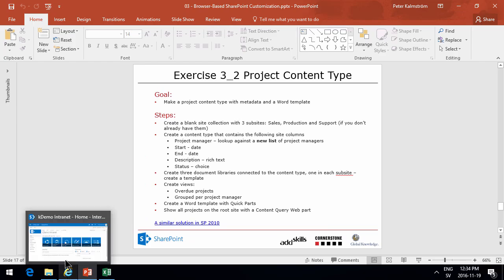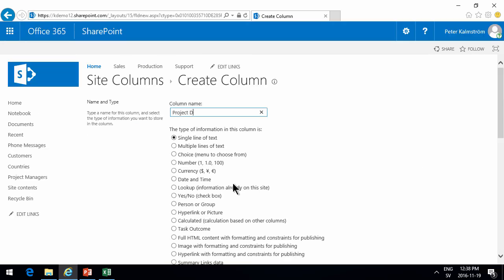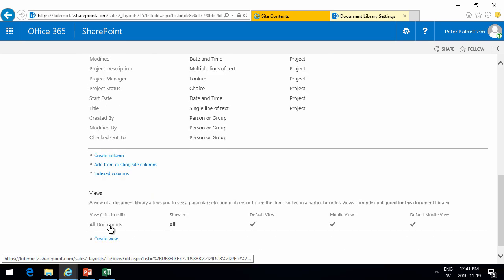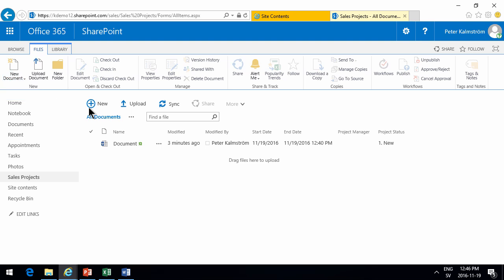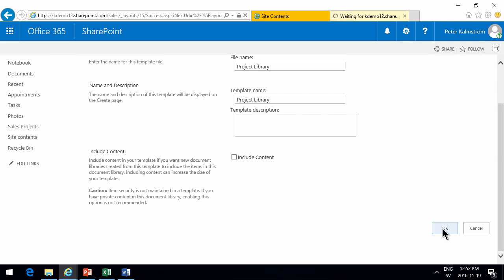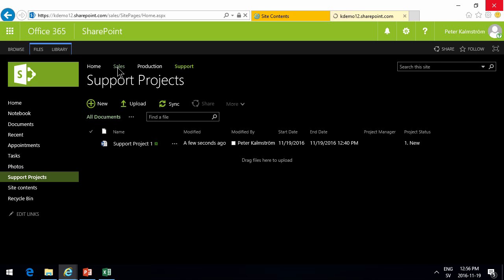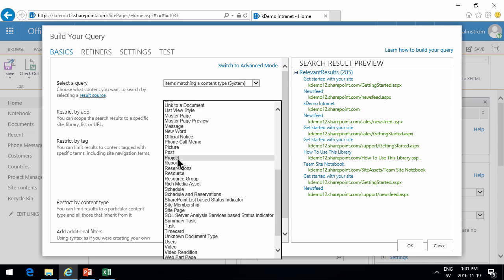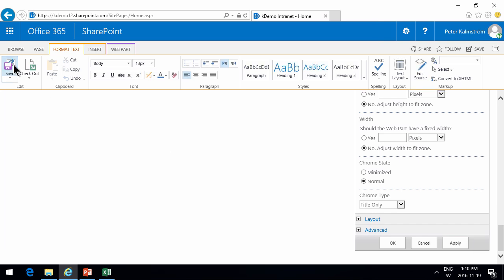Create a SharePoint Online Project Content Type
SharePoint Online Exercise, where we create a Project Content Type to be used in document libraries in different sites. Word template, Library template, Web Parts that show projects from all sites